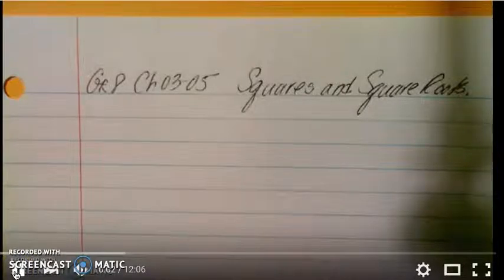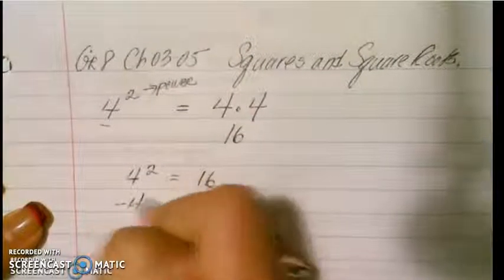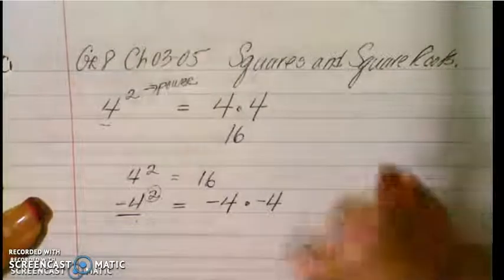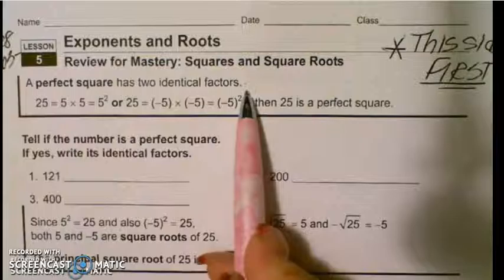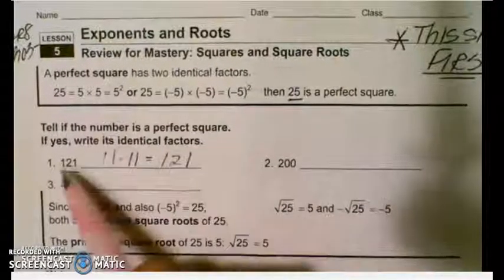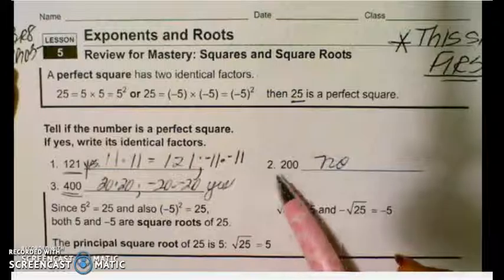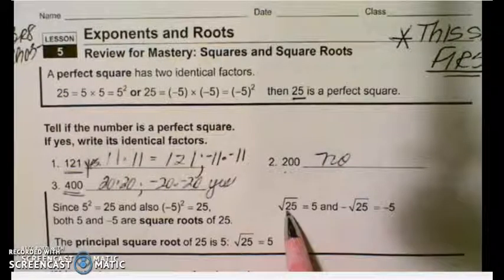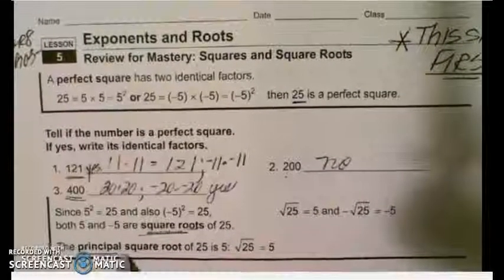Gr 7 Accel Gr 8 ch 03 05 squares and square root review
Review of Review of squares, perfect squares, square root, and principal square root